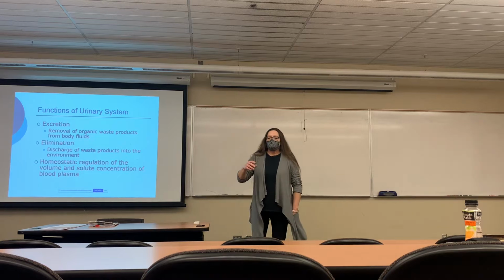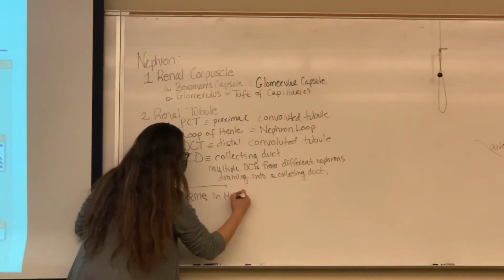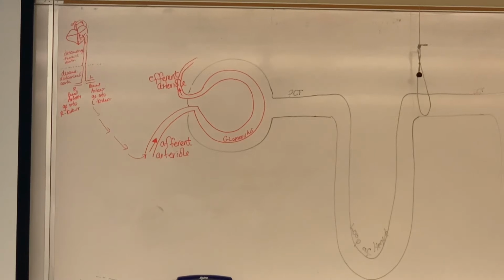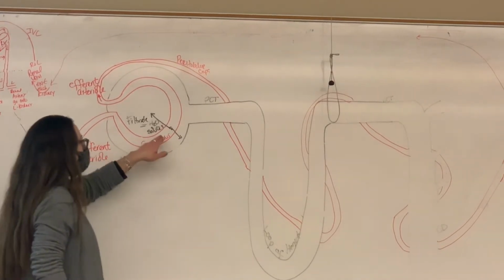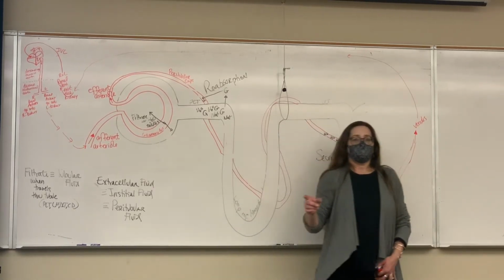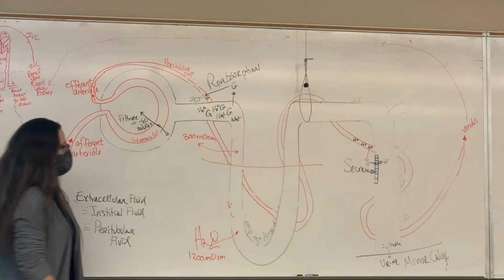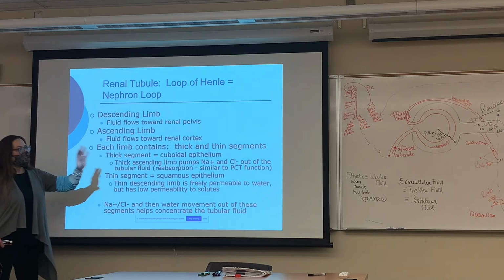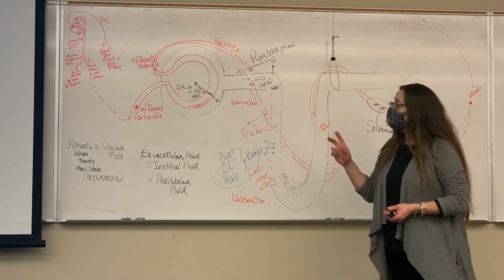Urinary System Lecture 11/22/21